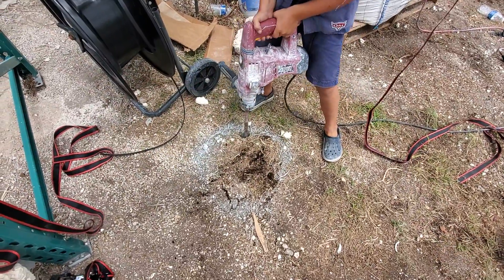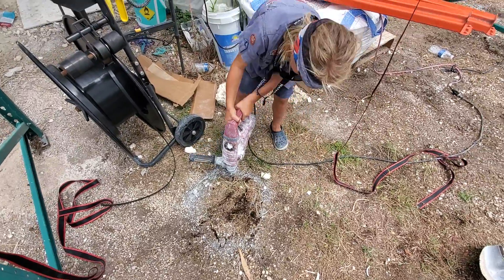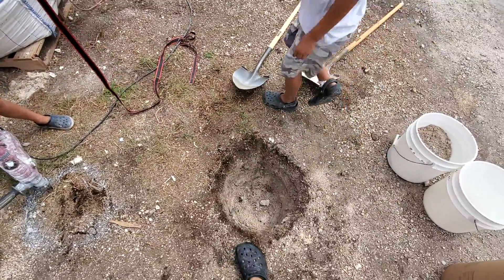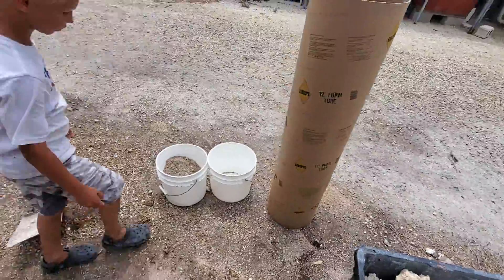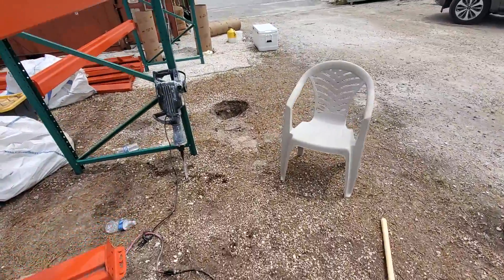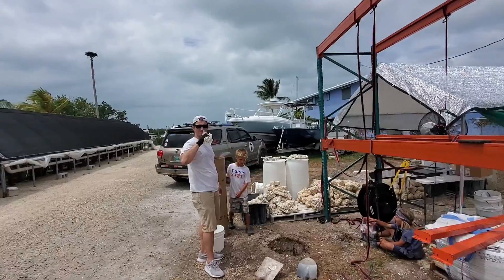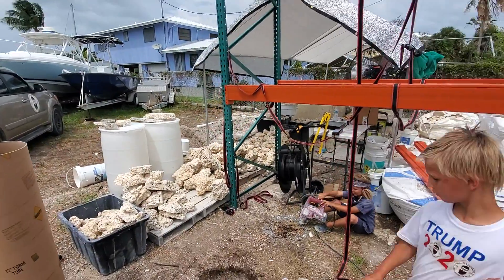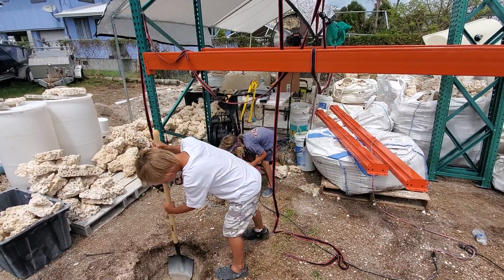Kids Helping Build The New Coral Lab